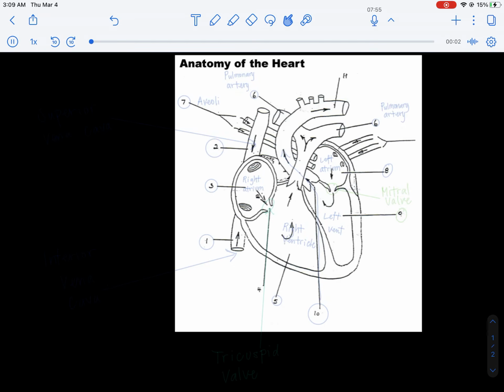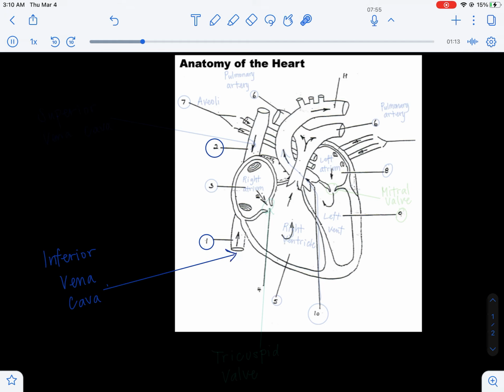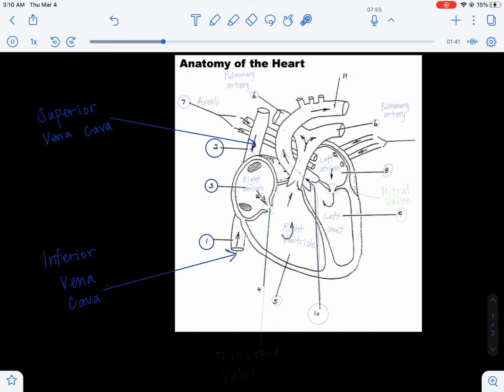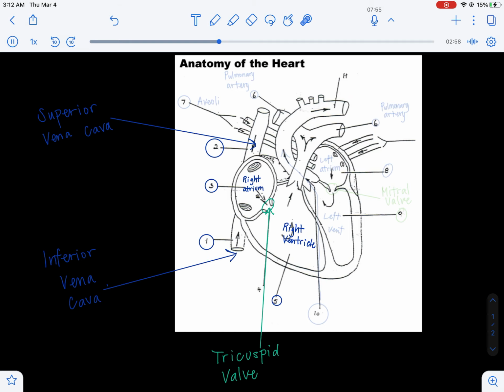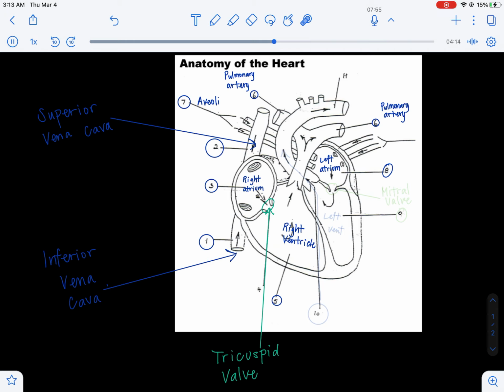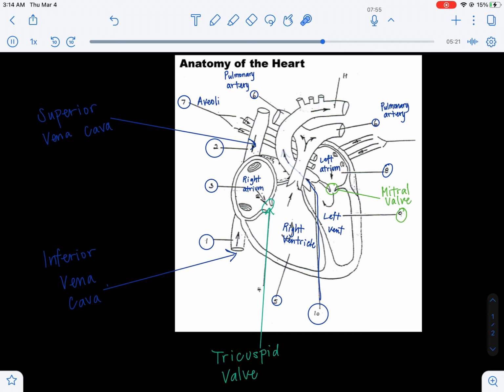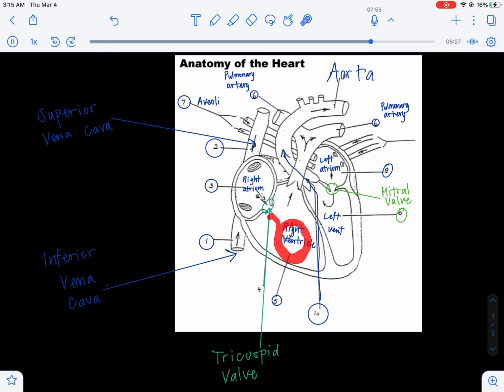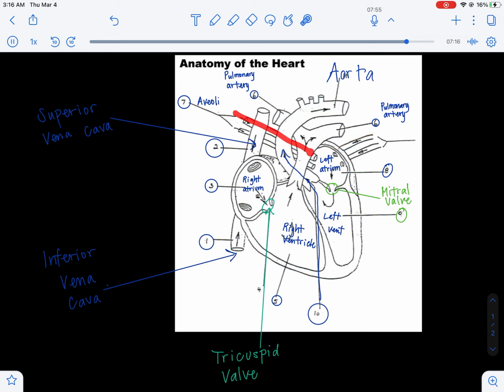Anatomy of the Heart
Blood flow. Please use bright screen and high volume. Sorry I was losing my voice.